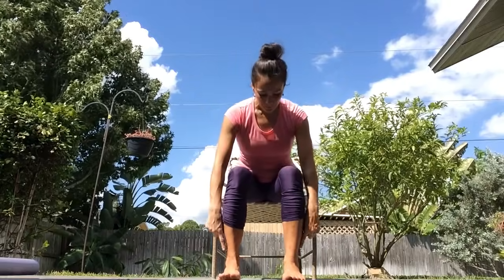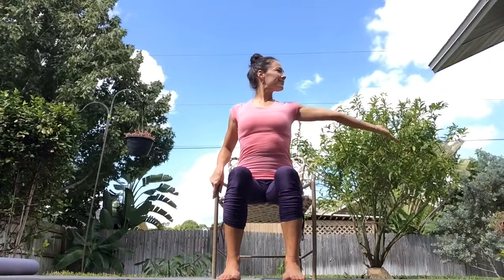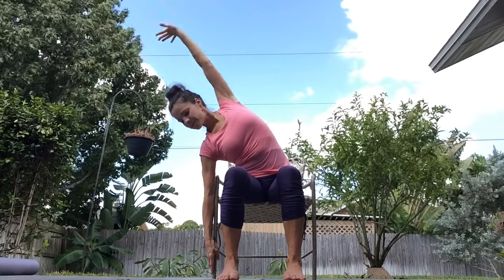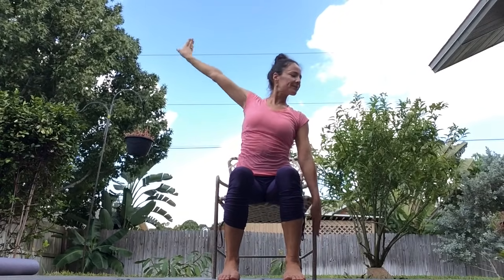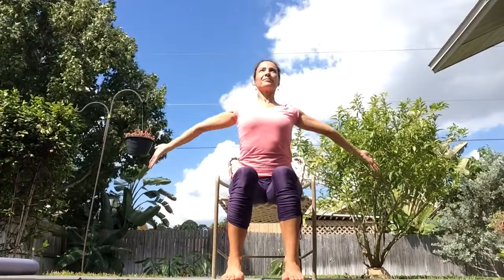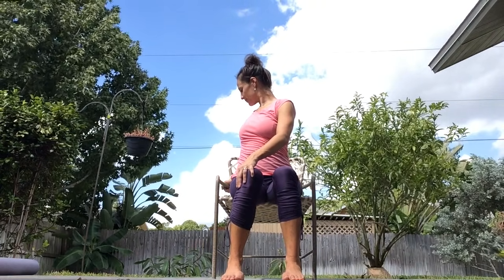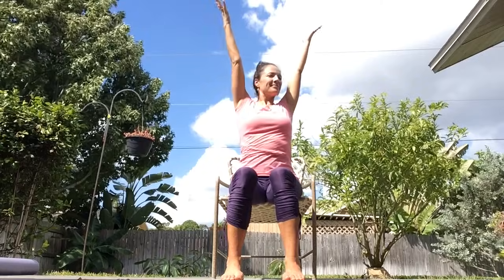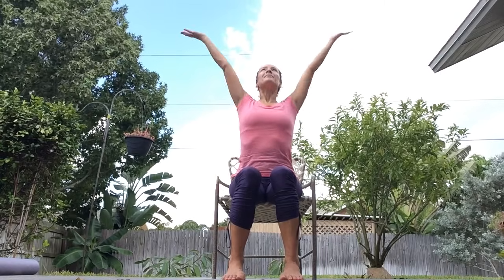5 Minute Chair Yoga Stretch for Beginners | Quick & Easy Follow Along Routine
5 Minute Chair Yoga Stretch for Beginners: a quick and easy stretch routine to follow along from the comfort of your chair!💙Get your FREE Blissful Morning Guide🧘🏻‍♀️
For this quick but very effective yoga stretch you don't need anything but your chair!🥰

This class is great for beginners!

Laura Baumann💗